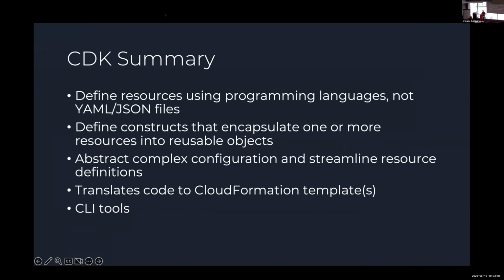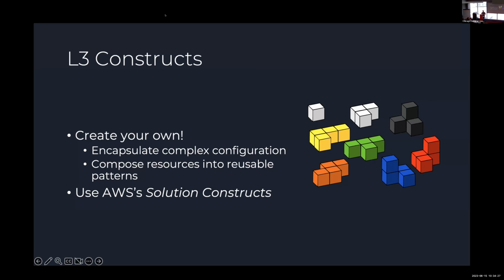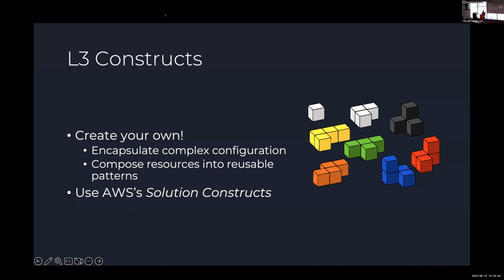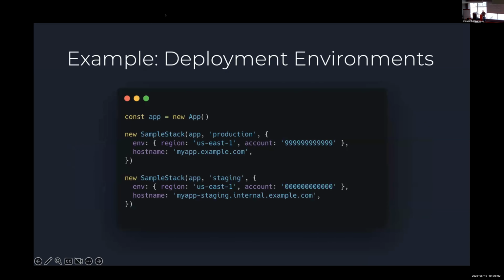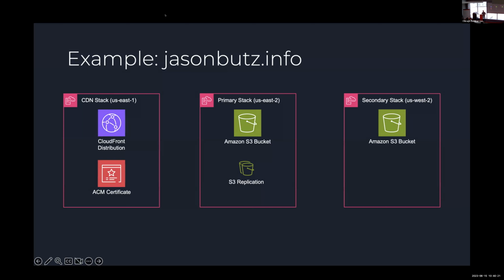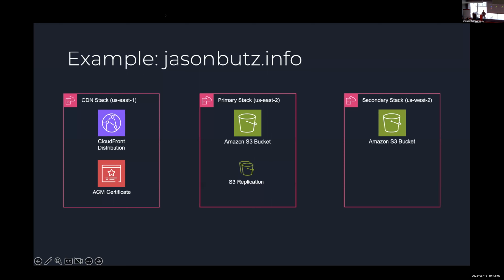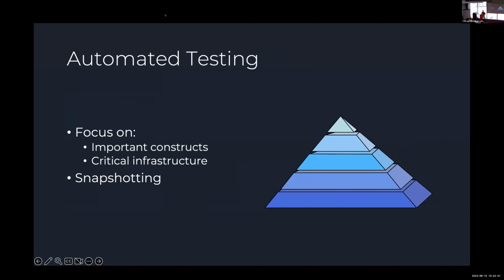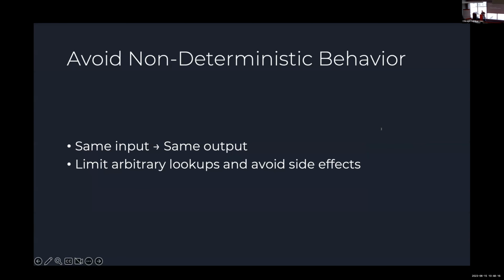AWS CDK​ Beyond the Introduction - Jason Butz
AWS CDK​ - Beyond the Introduction
Jason Butz
AWS Community Day 2023
Chicago AWS User Group

The AWS CDK is a development framework that allows you to define your cloud application resources and infrastructure using programming languages instead of configuration files. By defining your resources as code you can benefit from your normal development tooling and more easily define you application.

 This talk discusses key AWS CDK concepts, provides tips for AWS CDK usage, and an overview of AWS CDK Best Practices.

CloudFormation, CDK